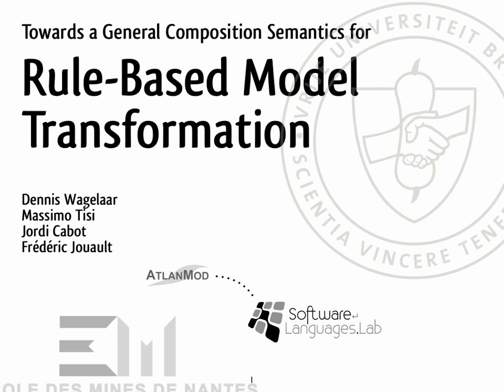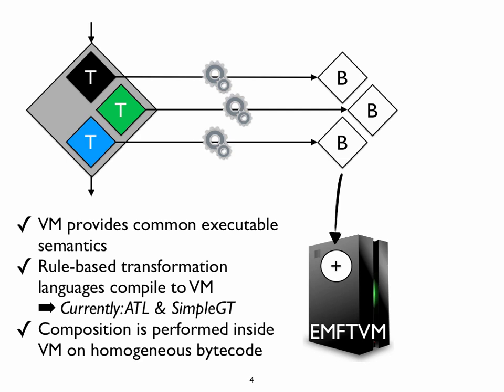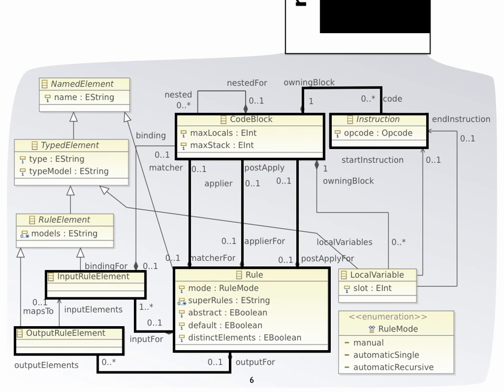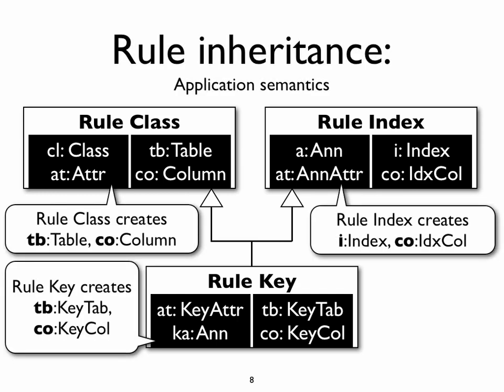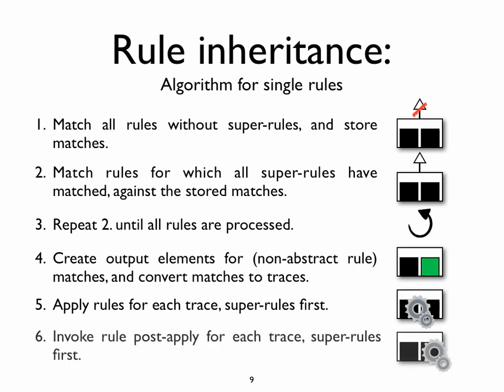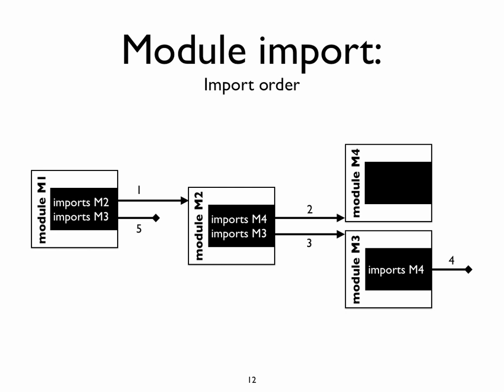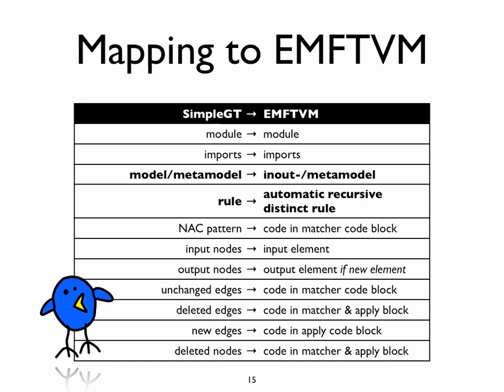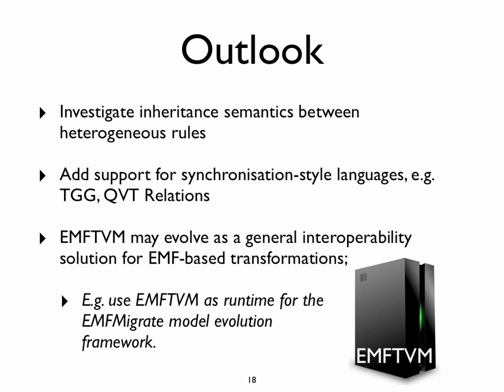EMFTVM @ MoDELS 2011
EMF Transformation Virtual Machine paper presentation at the MoDELS 2011 conference in Wellington, NZ.